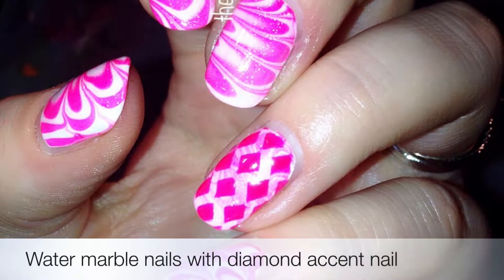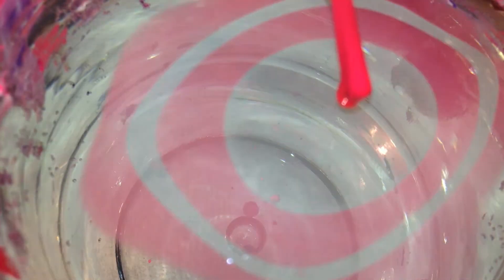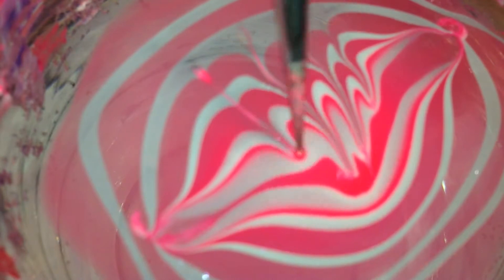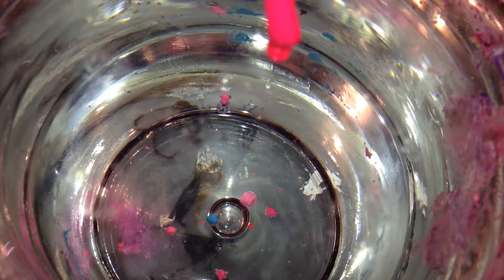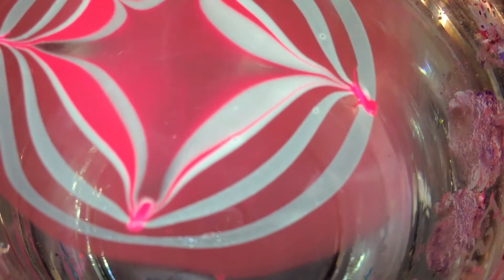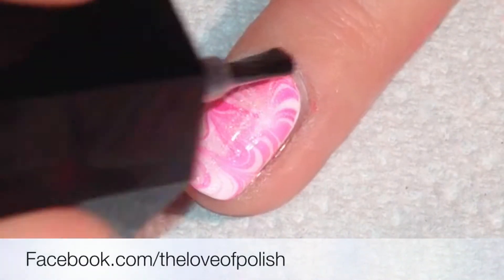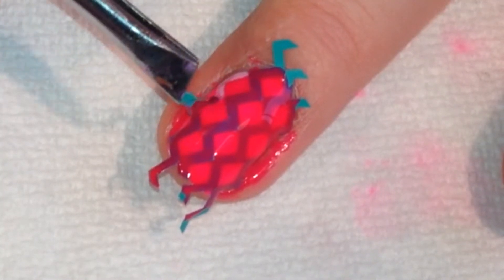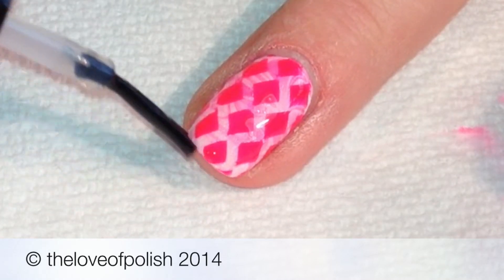Pink water marble and diamond nails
Colors: Orly- Passionfruit and Essie- She Said Yes. Holo top coat is Galactic Blast from daintydigitspolish.storenvy.com. Quick dry top coat is HK Girl from glistenandglow.com. Mini chevron nail vinyls available from nailvinyls.com.